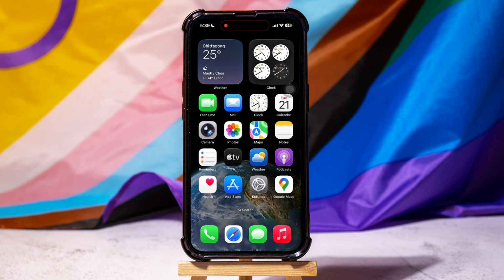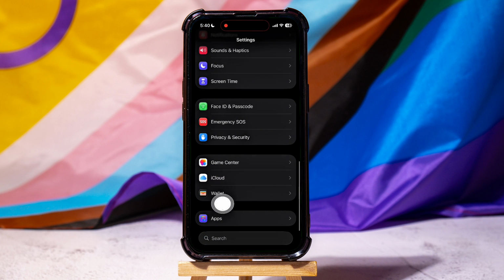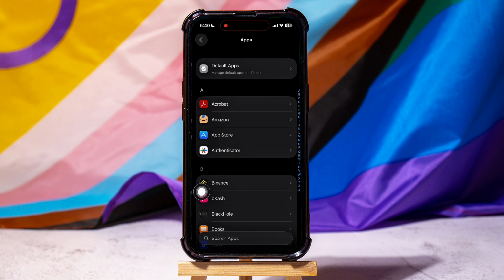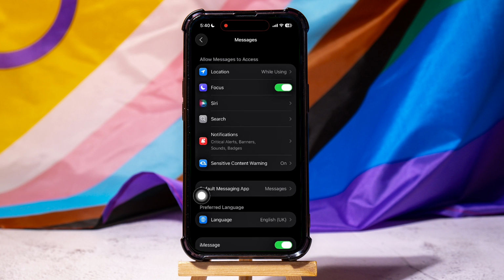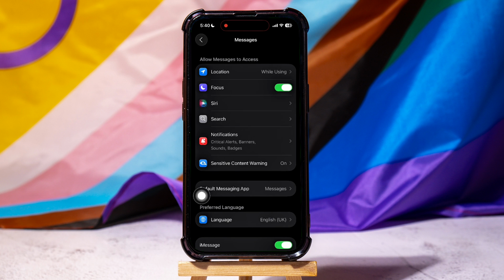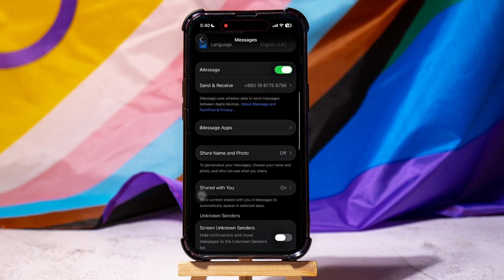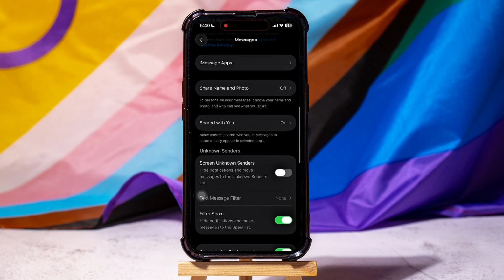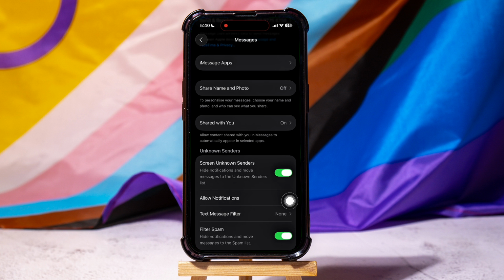How to Stop Random People Texting You on iPhone 2026 (Step-By-Step Tutorial)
Today I'll show you exactly how to stop random people from texting you on iPhone using built-in settings and proven methods that actually work. You'll discover how to block unwanted messages, filter texts from unknown senders, and set up automatic protections so spam texts never reach your main inbox again. We'll cover the most effective techniques including enabling "Filter Unknown Senders," blocking specific numbers, reporting junk messages to help improve Apple's spam detection, and adjusting your message settings for maximum privacy. I'll walk you through each step in your iPhone's Messages and Settings apps, showing you how to create a custom blocked contacts list and how to automatically sort suspicious texts into a separate folder. You'll also learn warning signs of common text scams and when to delete versus report problematic messages. These simple but powerful settings will give you complete control over who can contact you via text, helping you maintain a clean, spam-free messaging experience without missing important communications from legitimate contacts.